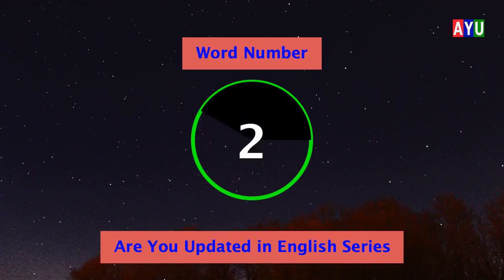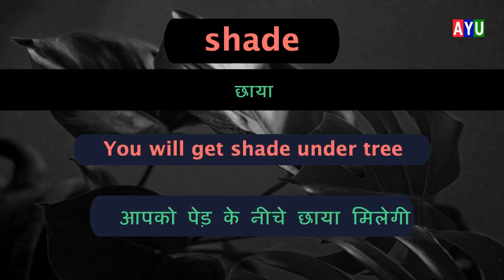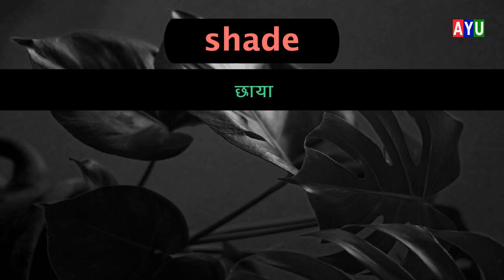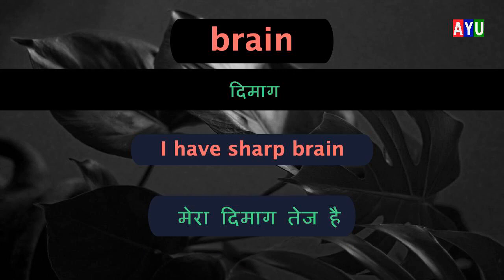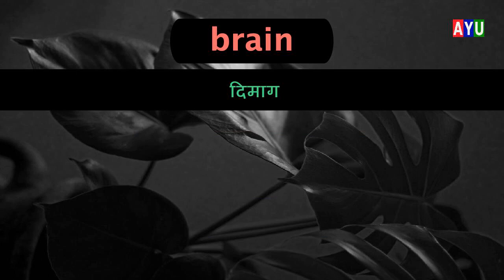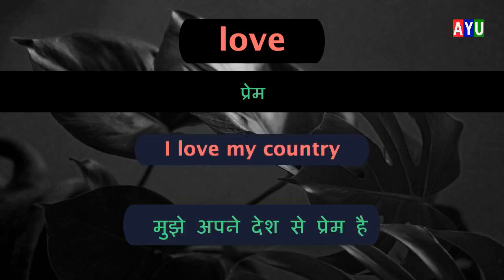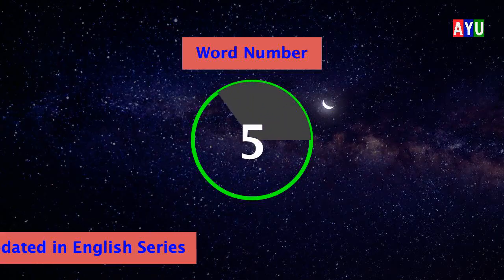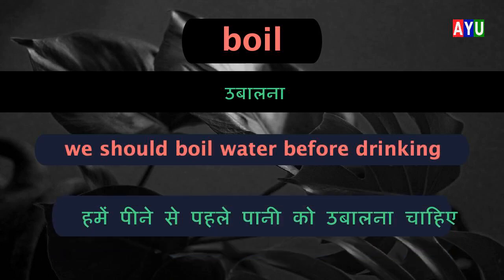English important vocabulary words - Sentence Example In Hindi | Part 22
English important vocabulary words - Sentence Example In Hindi | English Words

Hi,
In this english vocabulary session you'll learn words from hindi with example sentence

EnglishWords, EnglishVocabulary, EnglishPhrases, DailyUseEnglish, EnglishSikhe, EnglishKaiseSikhe